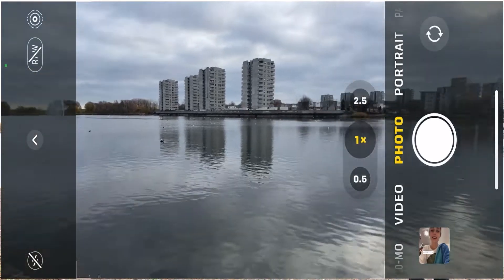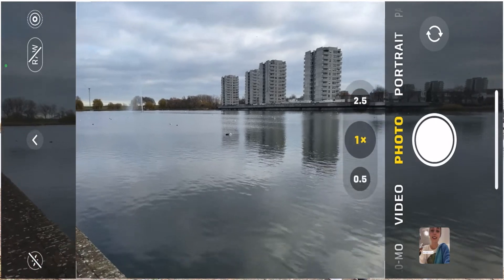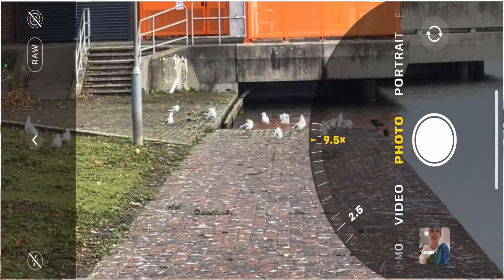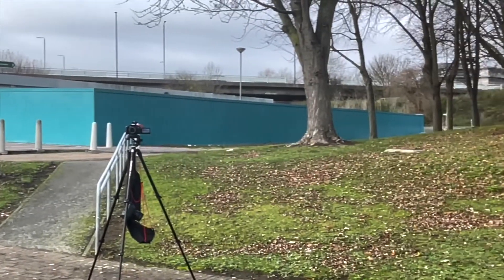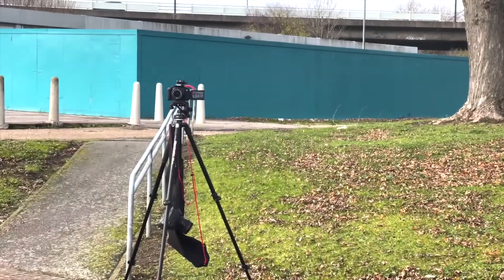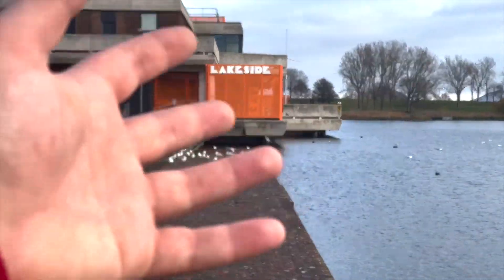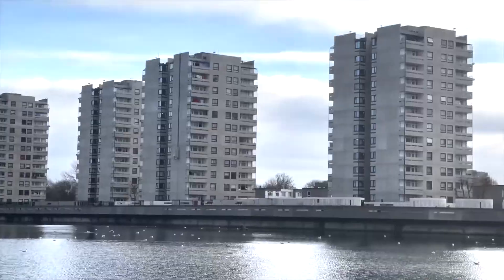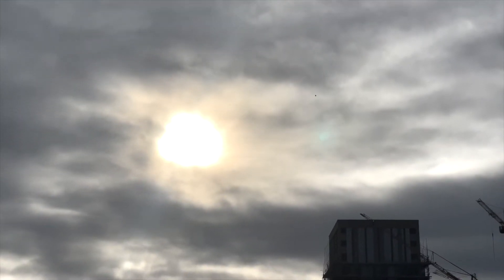iPhone 12 Pro Max VS canon 1d mark 4